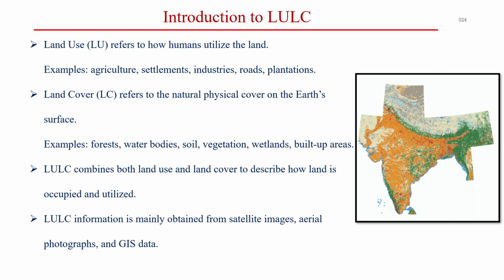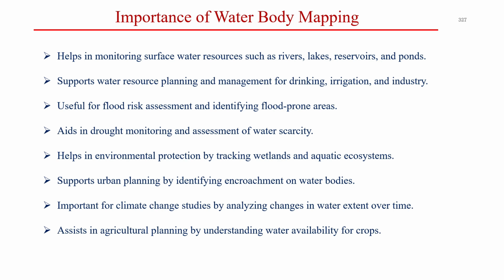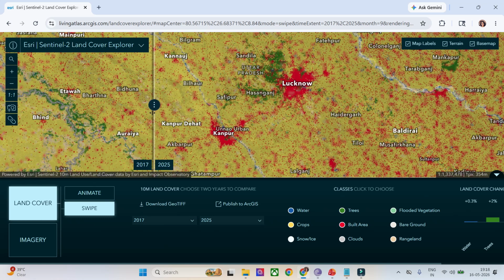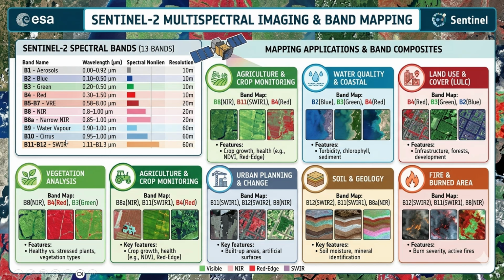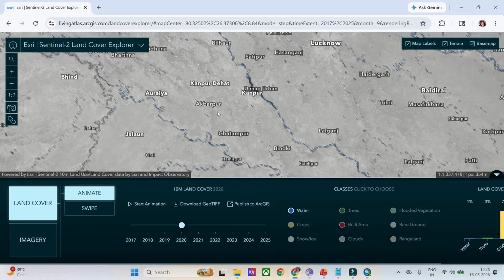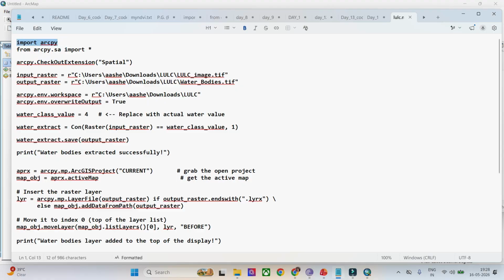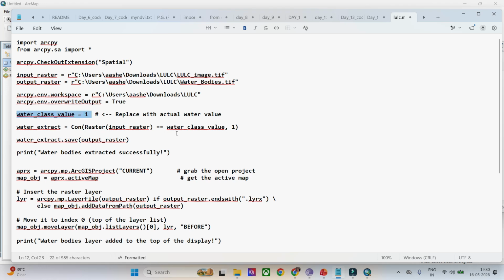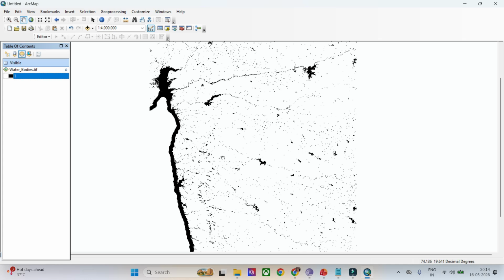Land Use Land Cover Analysis + Water Body Extraction with Python & ArcGIS | Sentinel Imagery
🐍 Python-Powered GIS | Day 8: LULC Explained + Water Body Extraction from Sentinel Imagery using ArcGIS Python

Land Use Land Cover analysis is one of the most important applications of remote sensing — and in this session we go from concept to complete hands-on practical!

In this video, you will learn:
✅ What is LULC — Land Use vs Land Cover, clearly explained
✅ LULC classification types — supervised, unsupervised & deep learning based
✅ Common LULC classes — vegetation, water, urban, barren land & more
✅ How Sentinel-2 LULC classification images are structured
✅ Understanding pixel values and class codes in LULC rasters
✅ Hands-on practical: extracting water bodies from a Sentinel LULC image using ArcGIS Python script
✅ Exporting and visualising the extracted water body layer

Real-world applications covered:
💧 Water resource monitoring & reservoir mapping
🌾 Agricultural land change detection
🏙️ Urban sprawl analysis
🌿 Forest cover and deforestation tracking
🌊 Flood zone identification

📌 TIMESTAMPS
0:00 – Introduction & recap
1:00 – What is Land Use vs Land Cover?
2:30 – LULC classification methods overview
4:30 – Sentinel-2 LULC image structure explained
6:30 – Understanding class codes & pixel values
8:00 – Hands-on: loading Sentinel LULC image in ArcGIS
10:00 – Python script to extract water body class
14:00 – Exporting & visualising the water body layer

🛠️ TOOLS USED
- ArcGIS Pro / ArcMap
- ArcPy (ArcGIS Python library)
- Sentinel-2 LULC Classification Image
- ESA WorldCover / Dynamic World dataset

📂 CODE & SAMPLE DATA
Python script + Sentinel LULC image: [youngresearcher.in]

Hi, I'm Dr. Rashi Agarwal, Professor of Computer Science & Engineering at HBTU Kanpur, IEEE Senior Member, and AI/ML researcher. On this channel I make AI, machine learning, computer vision, and GIS accessible — from complete beginners to research level.